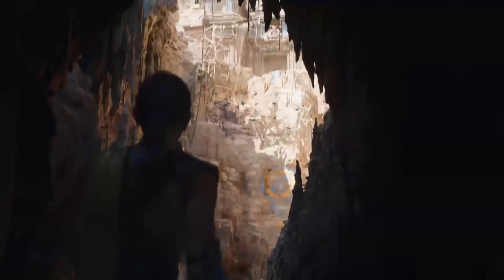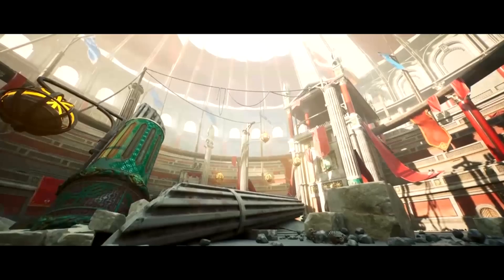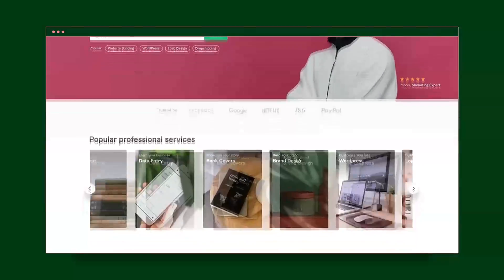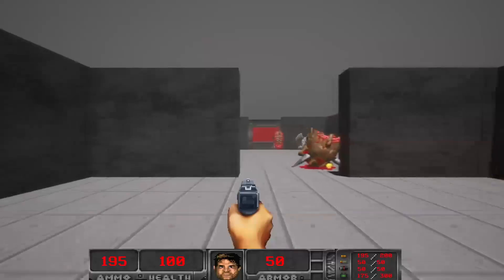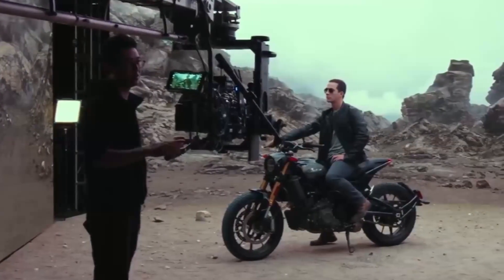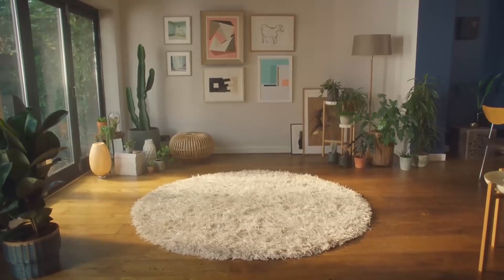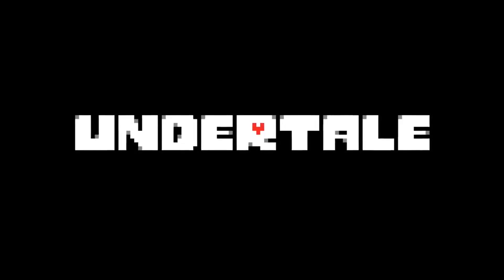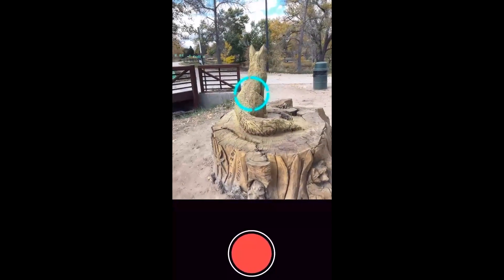10 Ways To Make Money With Unreal Engine 5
Timestamps
Intro 0:00
Selling Marketplace Assets 0:15
Freelancing 03:04
Education 03:59
Creating Product Renders 05:41
Creating AR Apps 07:30
Creating Video Games 08:14
Creating VR Apps 09:51
photogrammetry 10:27
Arch Viz 11:18
Outro 12:05